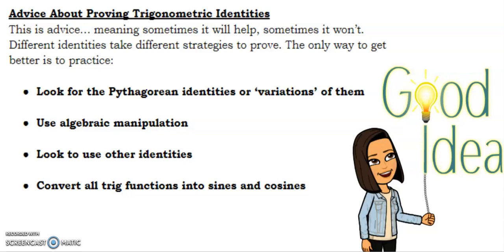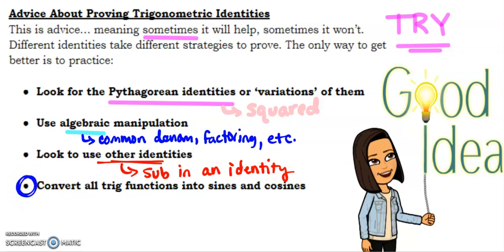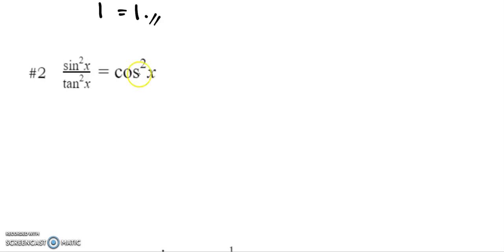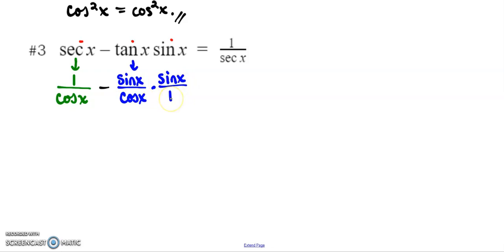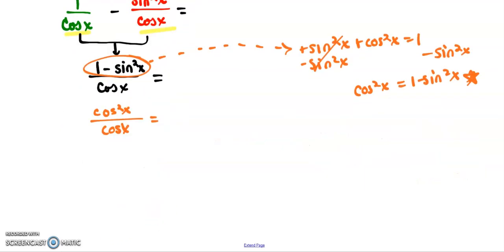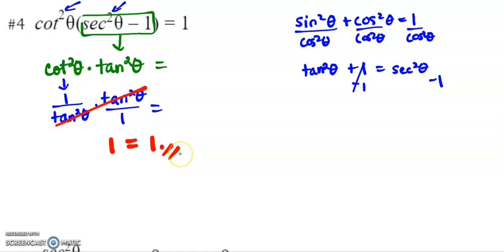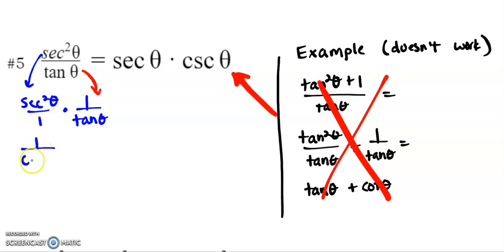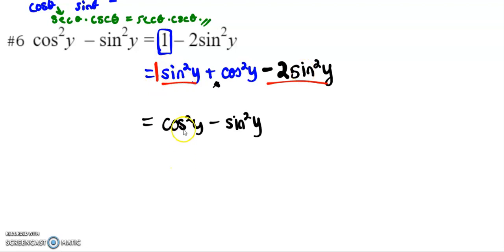Verifying Identities Practice 12 13